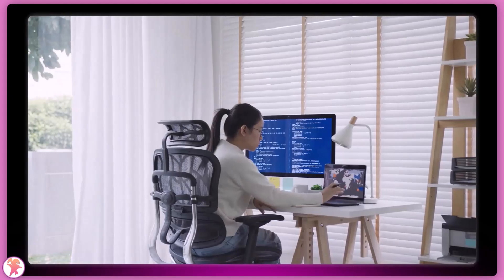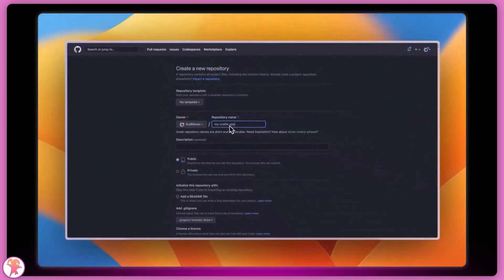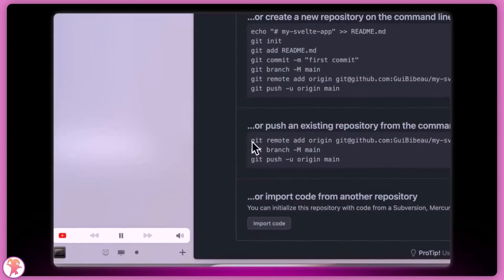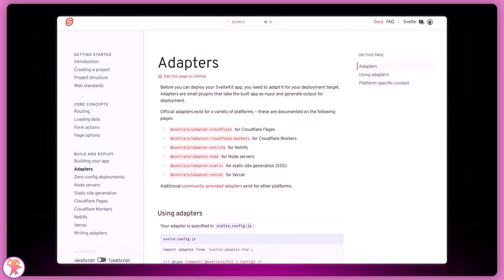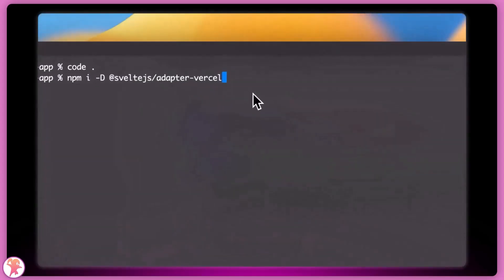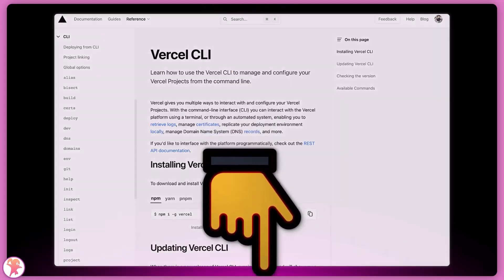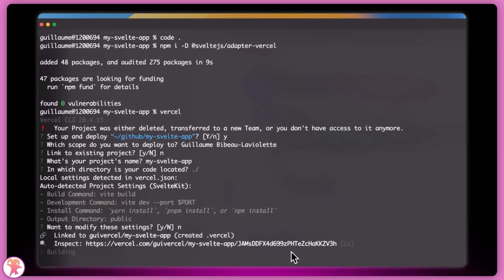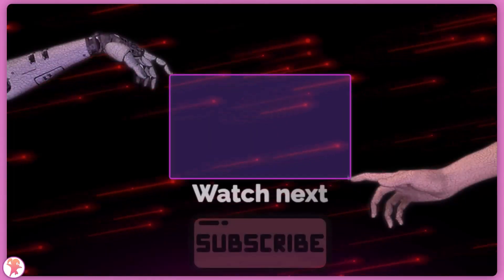How To Deploy SvelteKit: A Step-by-Step Deployment Guide! | Gui Bibeau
In this thorough YouTube video, see how SvelteKit may be deployed with ease. Come along for a step-by-step walkthrough as we reveal SvelteKit's full potential.

In this video, we learn about what it means to host Sveltekit.

Title: How To Deploy SvelteKit: A Step-by-Step Deployment Guide! | Gui Bibeau

This video explores information on How To Deploy SvelteKit: A Step-by-Step Deployment Guide!, but also covers the following topics:

Sveltekit Deployment Tutorial
Sveltekit Deployment Walkthrough
Simple And Fast Sveltekit Deployment Method

✅  About Gui Bibeau.

Quick, well-done content for developers.

Things move fast these days; this channel is meant to help you keep up. You can expect quick explainers that give you just enough information, not less, not more.